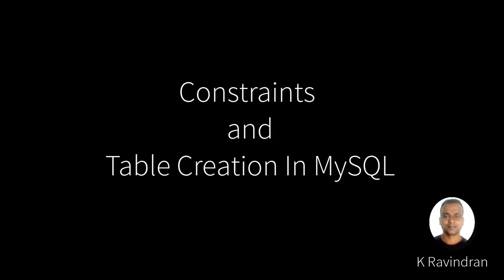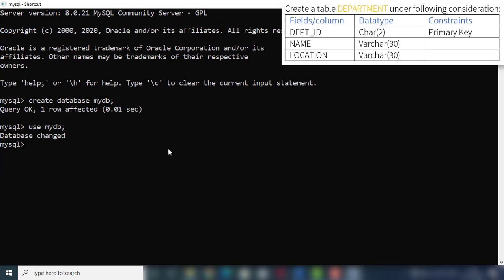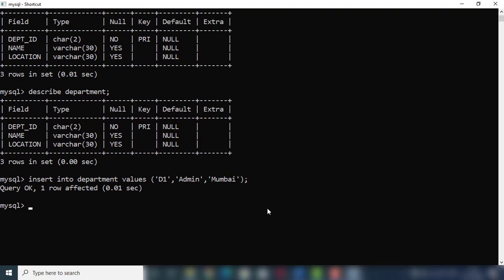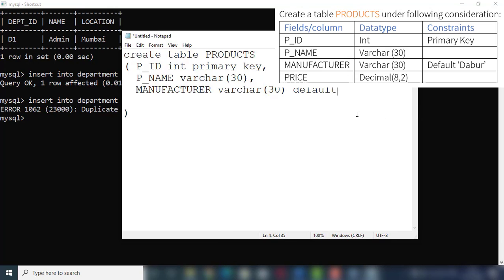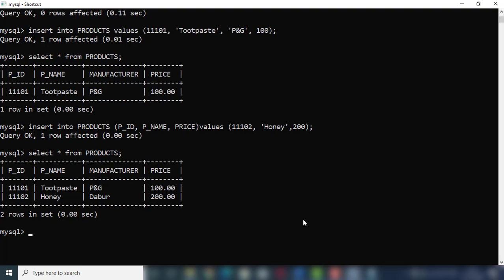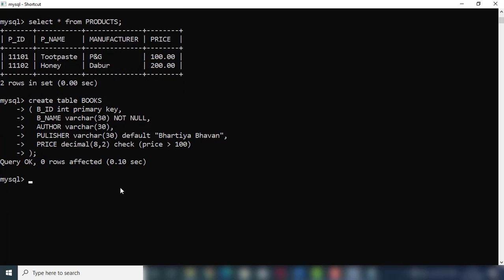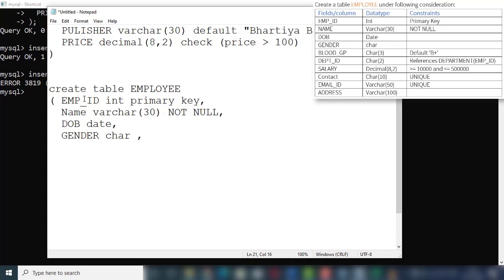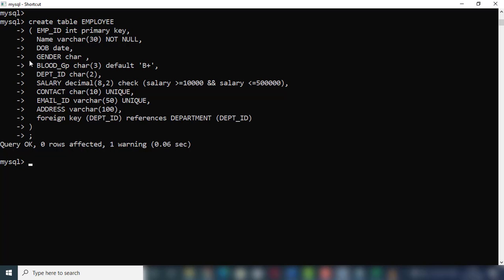Create Table in MySQL | Constraints | Class 11 IP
This video I explained:
1. How to create database?
2. How to use a database?
3. How to create table?
4. How to insert values in tables?
5. What is constraint?
6. Roll of constraints in RDBMS
7. How can we apply constraints on columns?

1. Create a table DEPARTMENT under following consideration:
Fields/column Datatype Constraints
DEPT_ID         Char(2)  Primary Key
NAME         varchar(30)
LOCATION        varchar(30)
create table DEPARTMENT
  NAME varchar(30),
  LOCATION varchar(30)

2. Create a table PRODUCTS under following consideration:
Fields/column Datatype    Constraints
P_ID           Int             Primary Key
P_NAME  Varchar (30)
MANUFACTURER Varchar (30)    Default ‘Dabur’
PRICE          Decimal(8,2)

This video describing MySQL, SQL and Type of SQL commands.